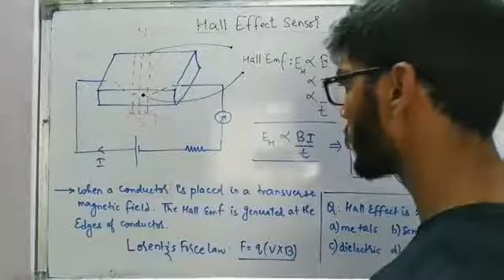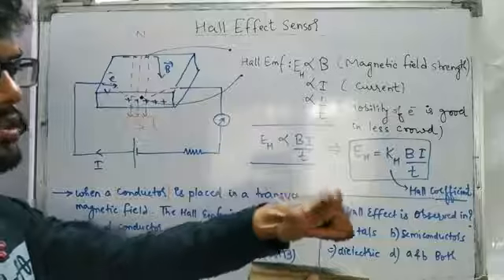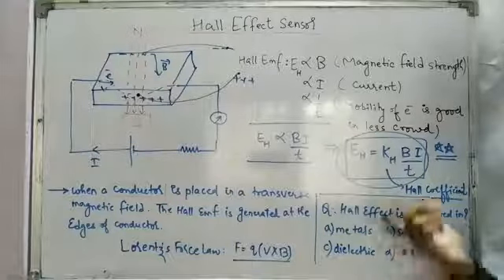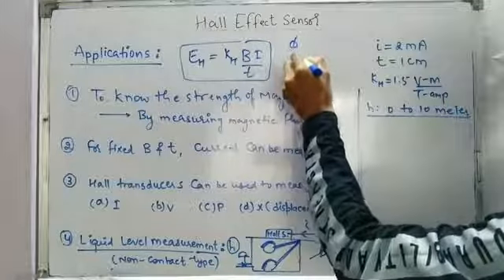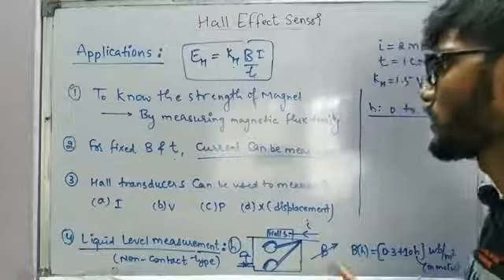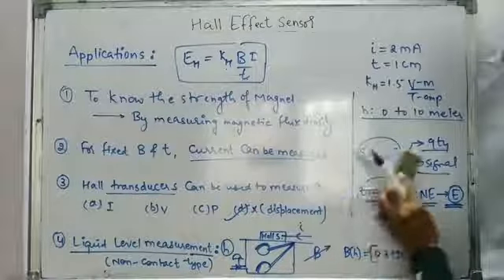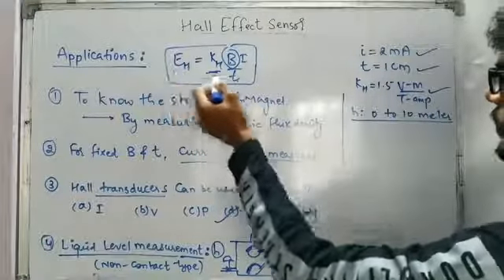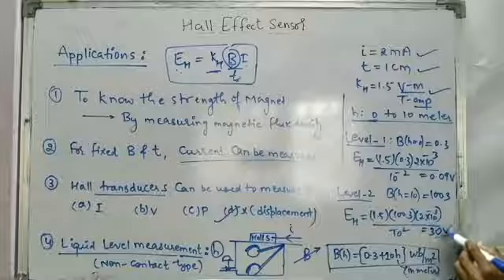Hall Sensor | Sensors and Industrial Instrumentation | Lecture#16 | GATE | Krishna Singh Rajput